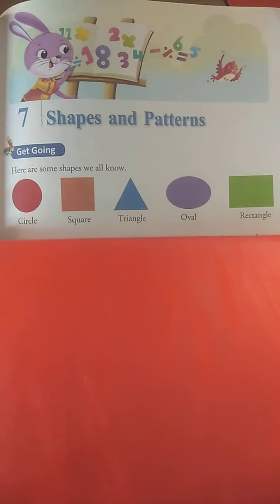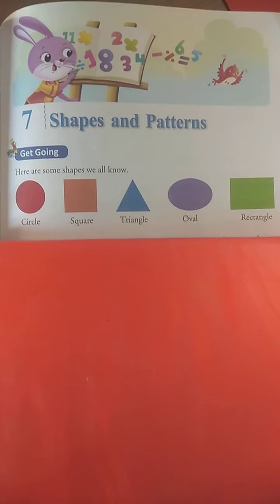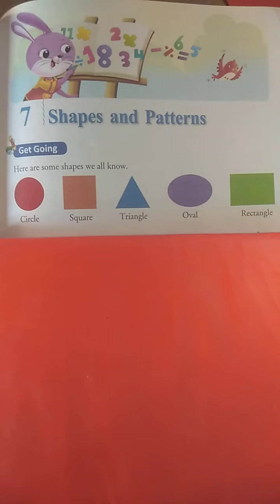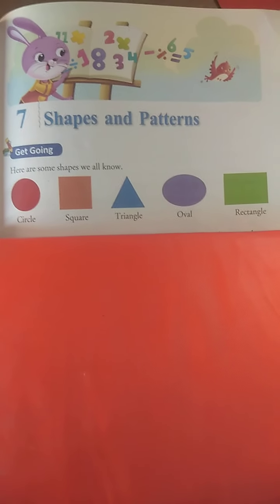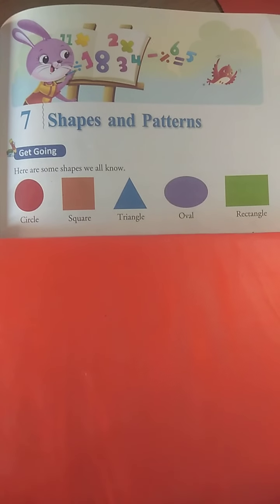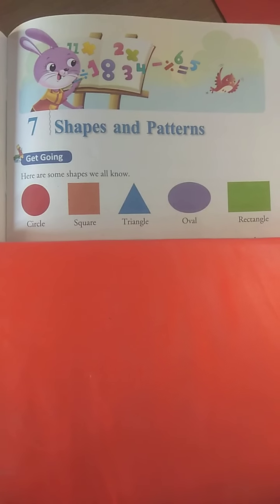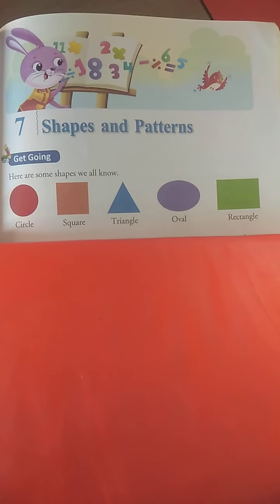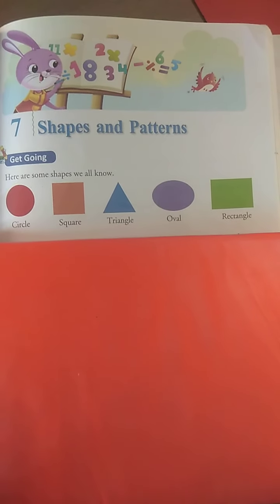Basis concept of plane and solid Shapes ( Project)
By Varsha sharma